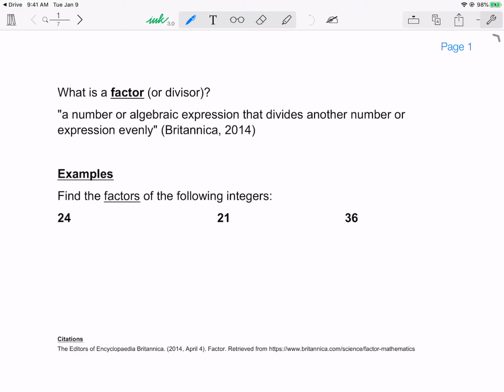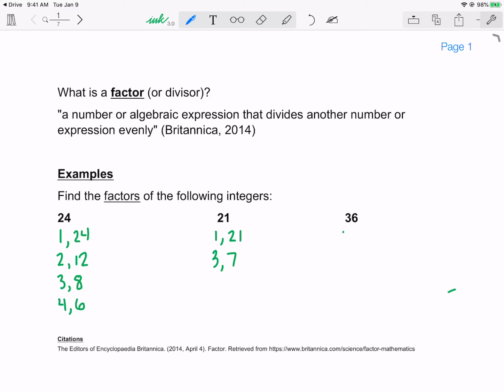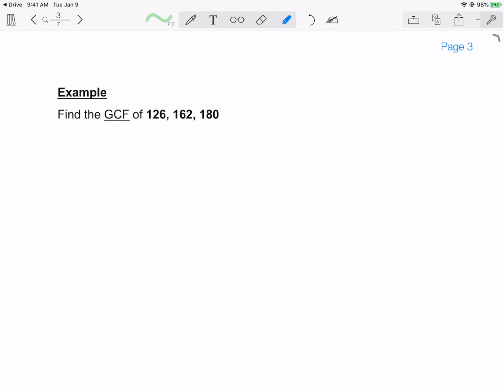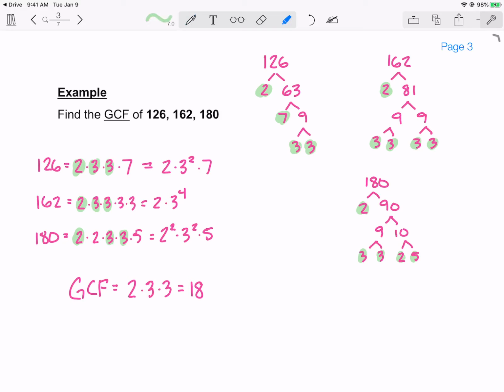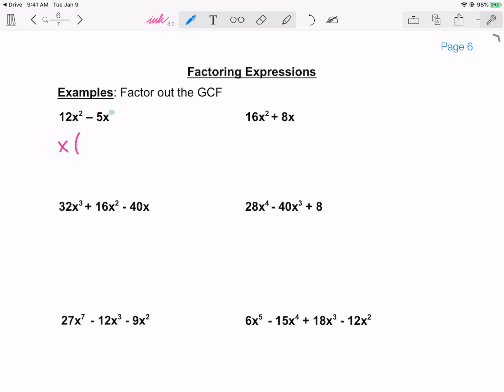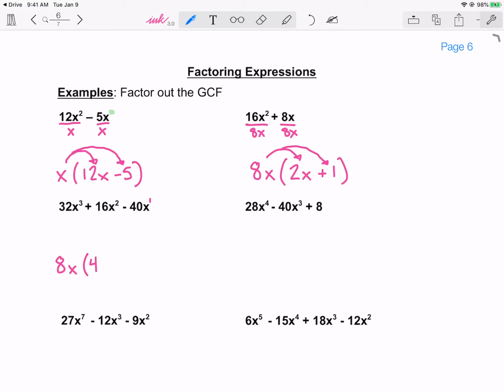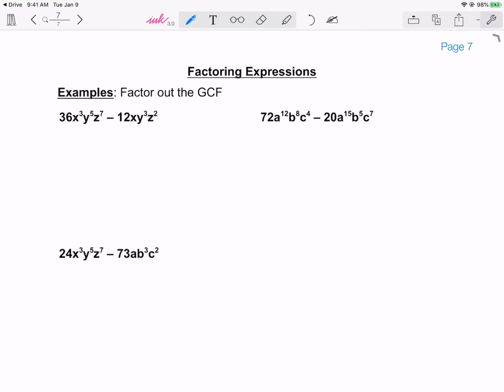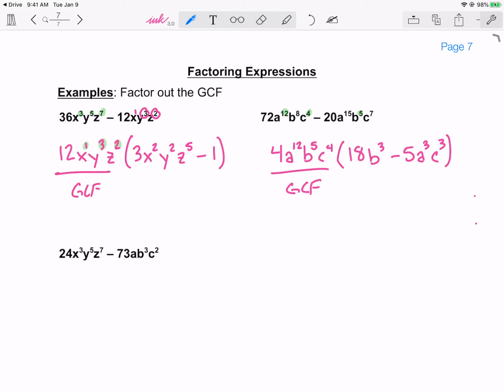Prime Factorization and Greatest Common Factor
Intro video to factoring with the greatest common factor (or GCF), including a brief review of prime factorization